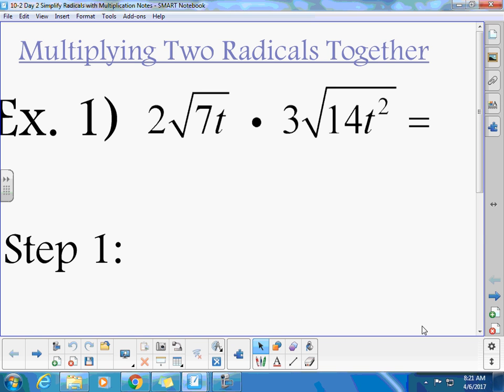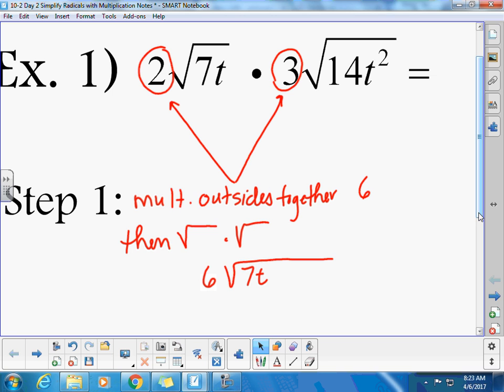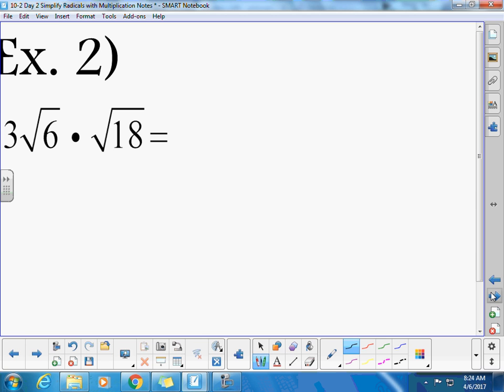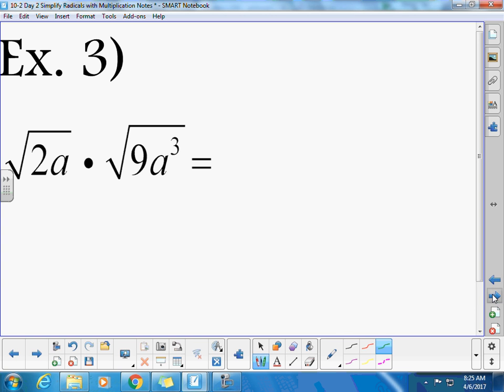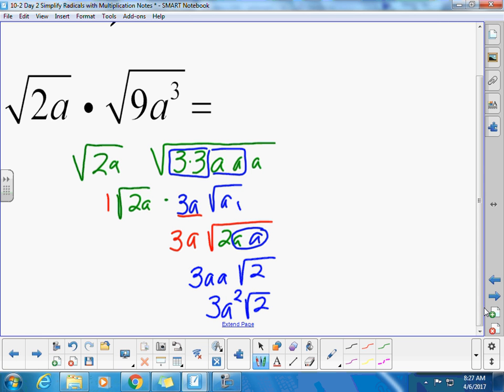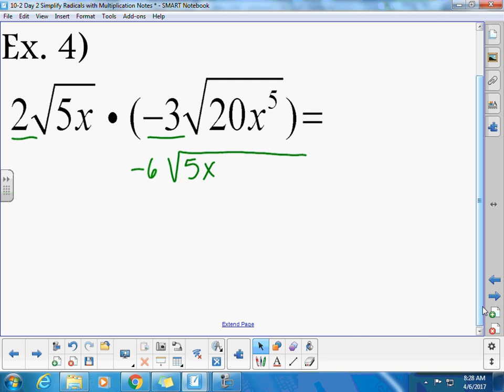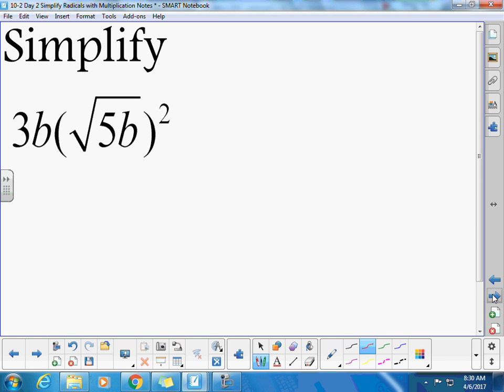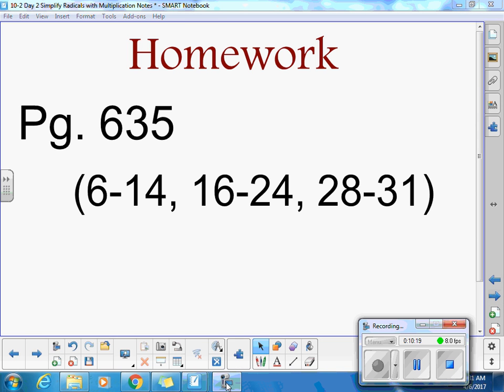10 2 B video